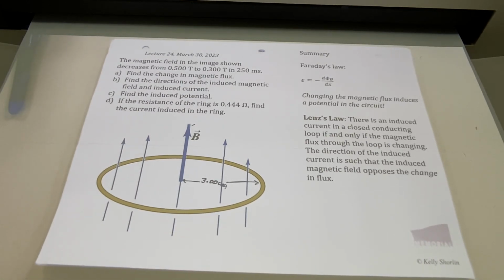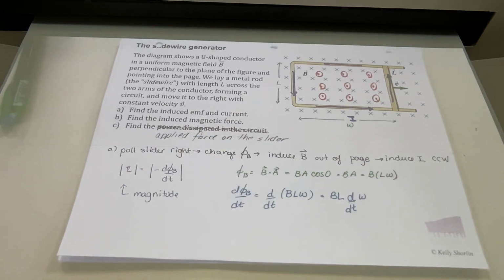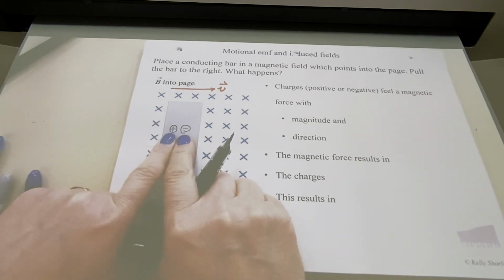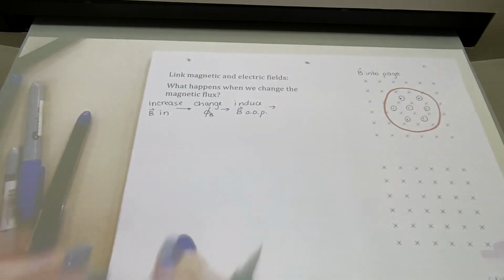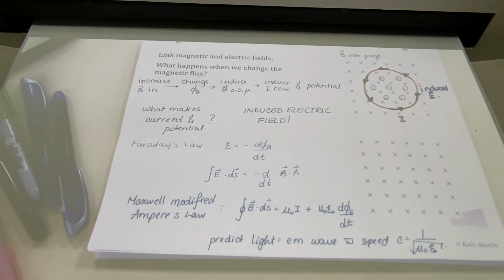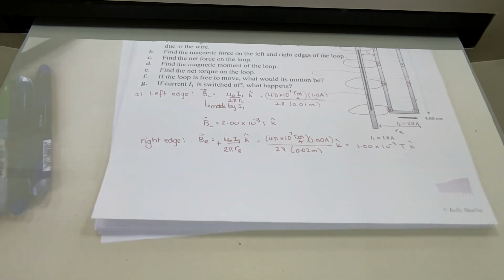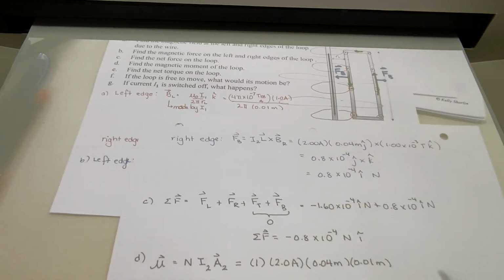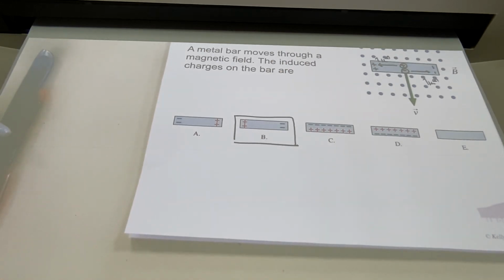P2055 W2023 lecture 24